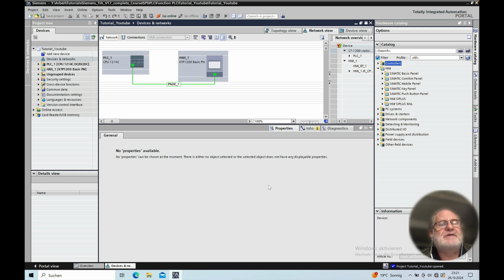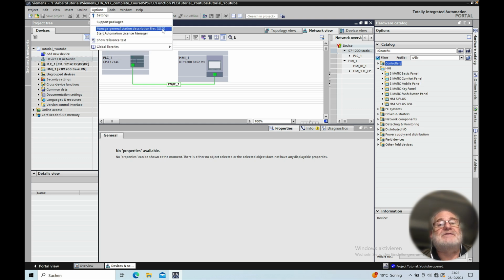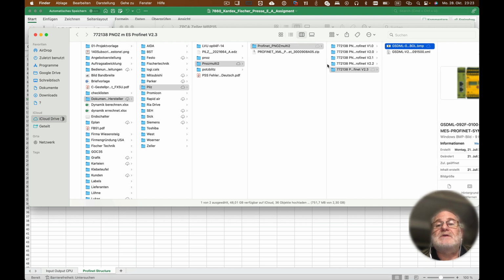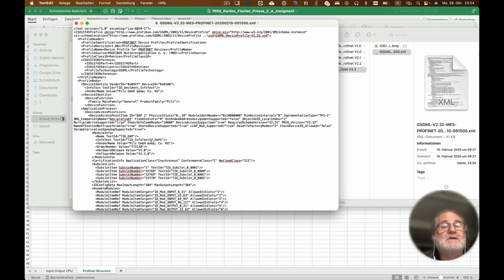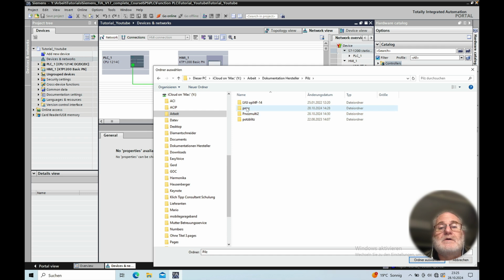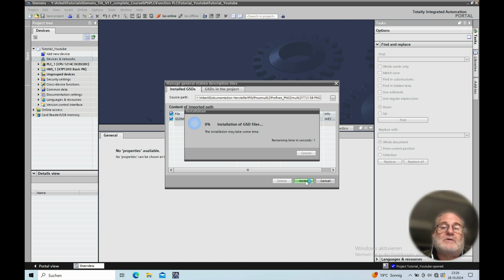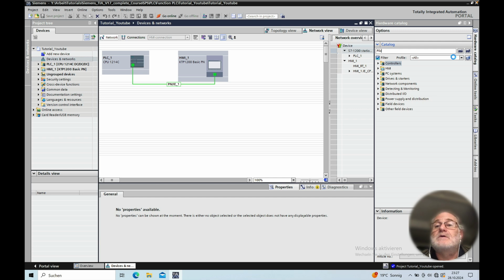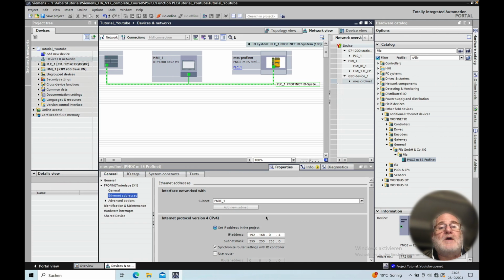import gsdml File Siemens TIA Portal#6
import gsdml File Siemens TIA Portal in order to implement none Siemens Devices in the Profinet.

0:38 Why do you need a gsdml file?
1:53 Where to find the gsdml file?
2:04 What does it look like
3:15 import gsd file into TIA Portal
5:40 How to find the file in the hardware catalog.
6:40 Place the device into the device and network configuration